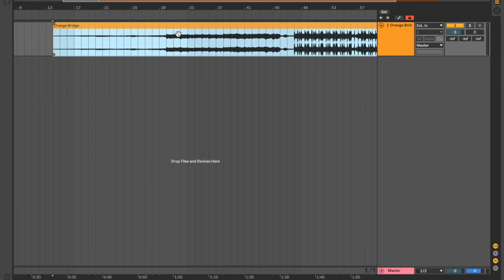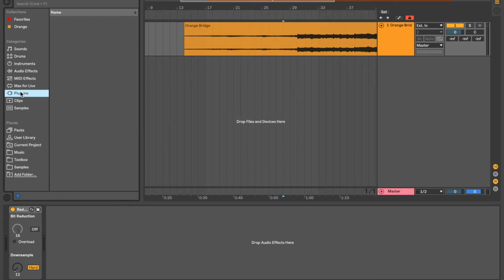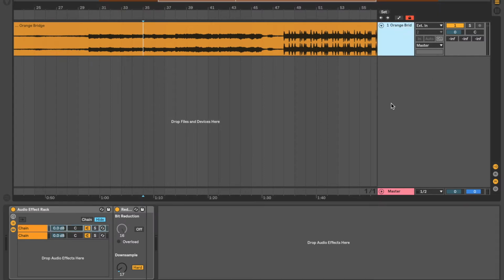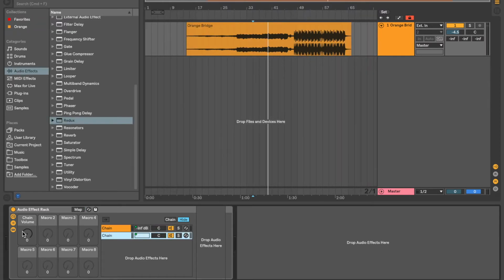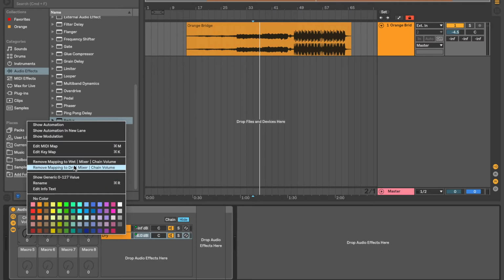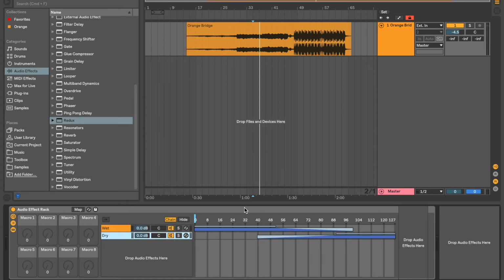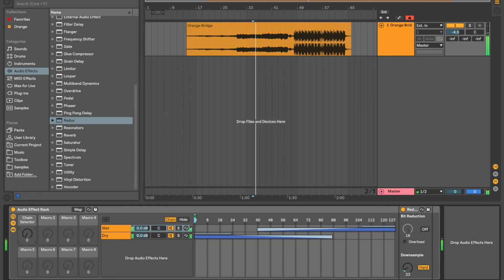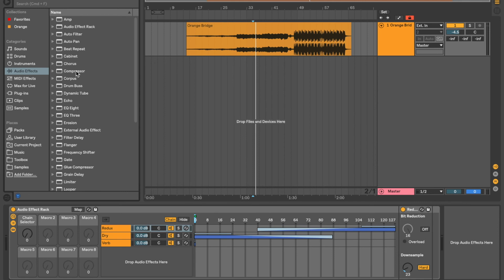Ableton Live Tutorial: Dry/Wet Knob with Stable Volume